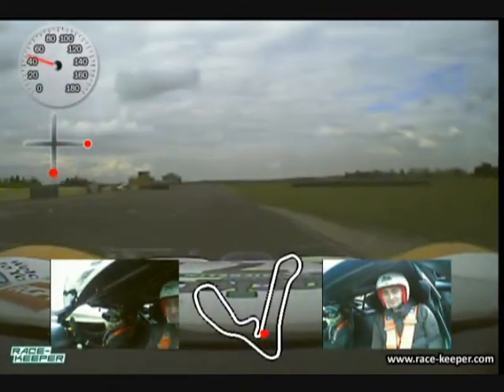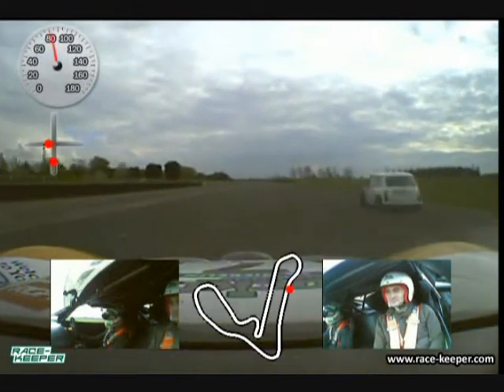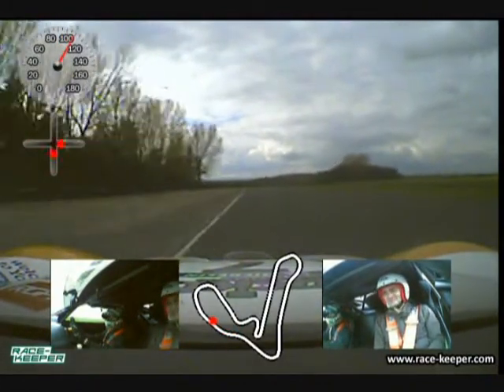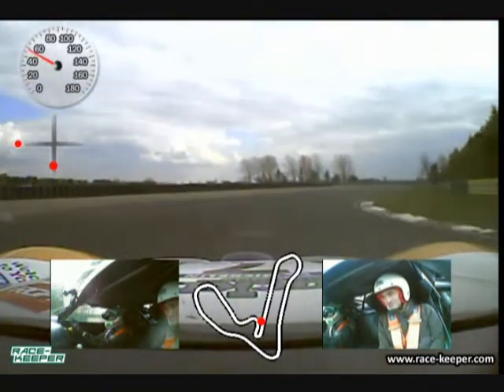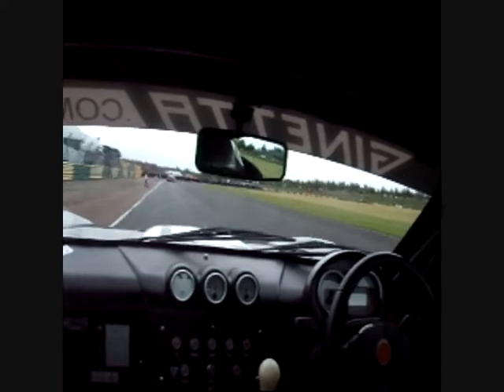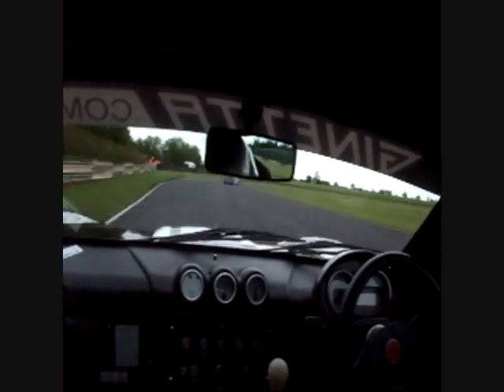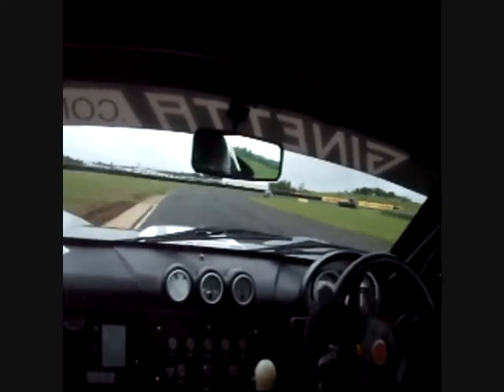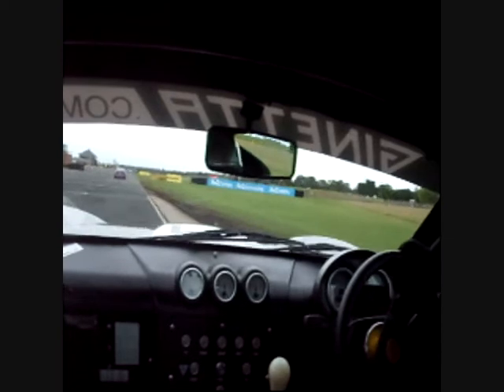2013 BTCC Race Weekend Preview Video - Onboard at Croft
2 laps of onboard from Max Coates.  The first video is in a Ginetta G50 at the media day last year and the second is from Qualifying in the Ginetta Junior's in 2011!